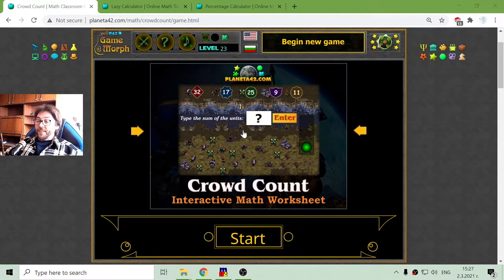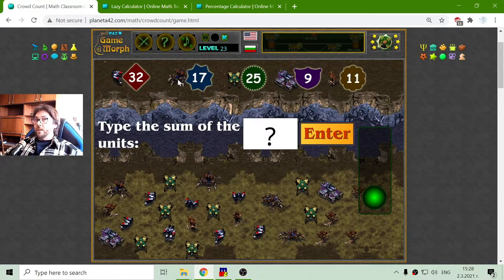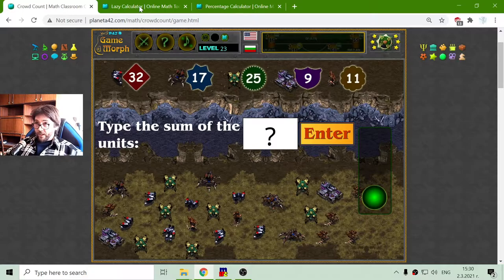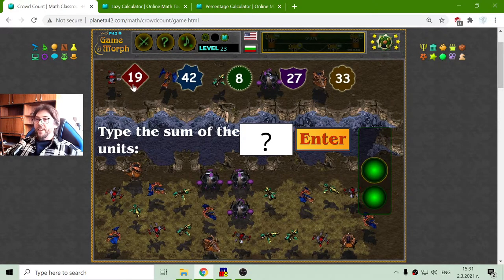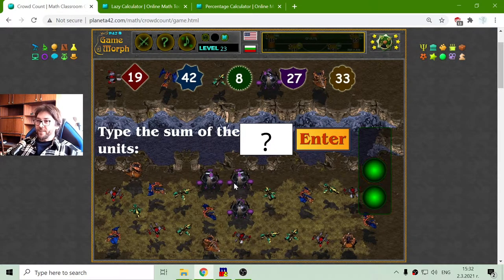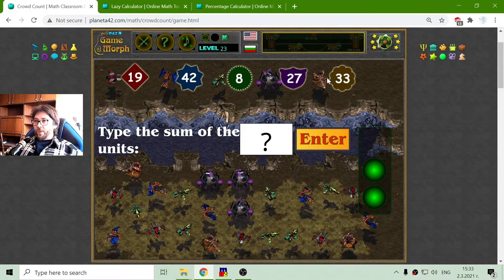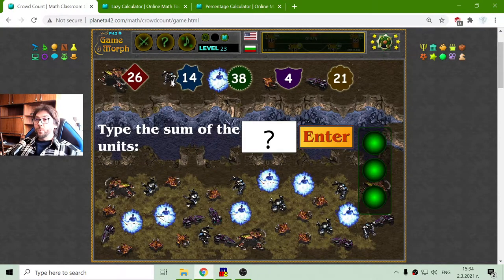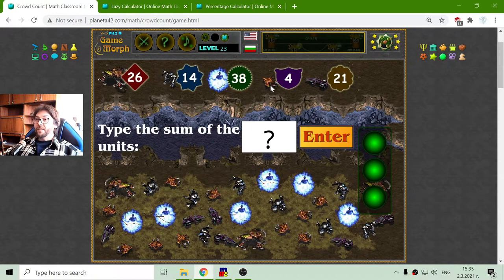Count and Multiply - Interactive Maths Homework 🧮🎥🎓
Educational video, where I count and multiply combat units from StarCraft game. Suitable for online lessons, interactive classes and exciting homework.